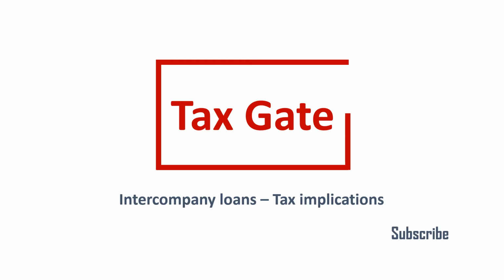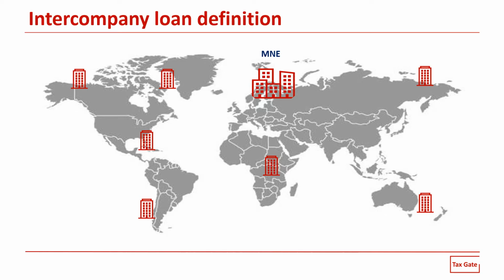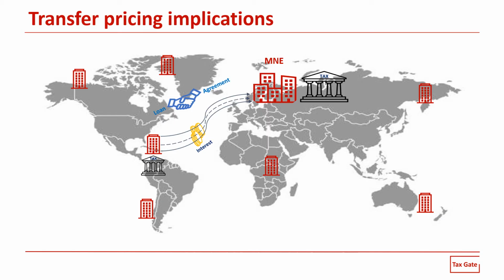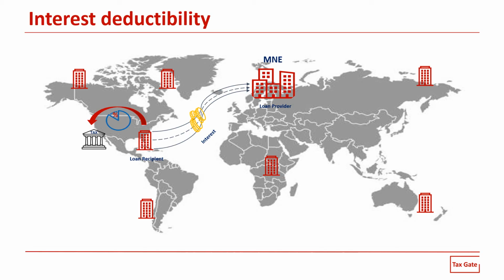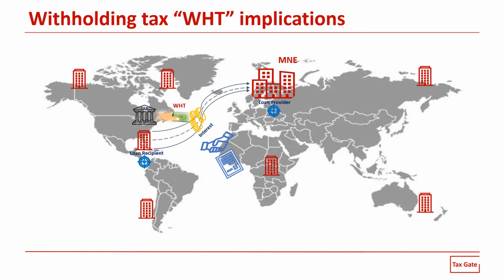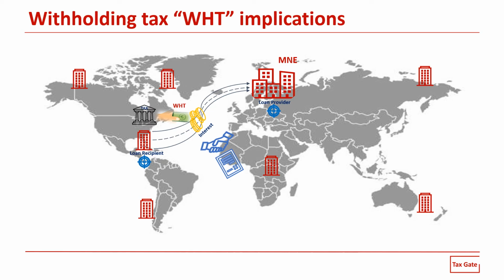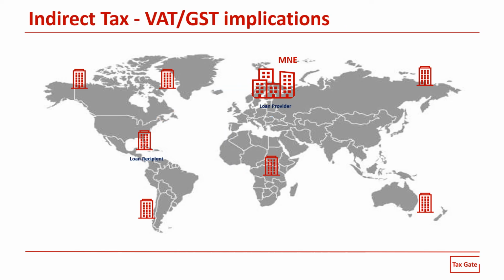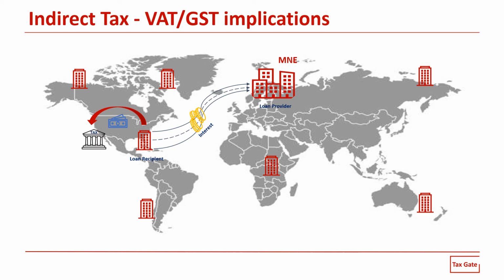Tax implications of Intercompany Loans